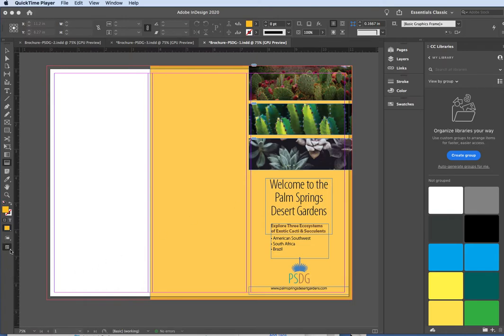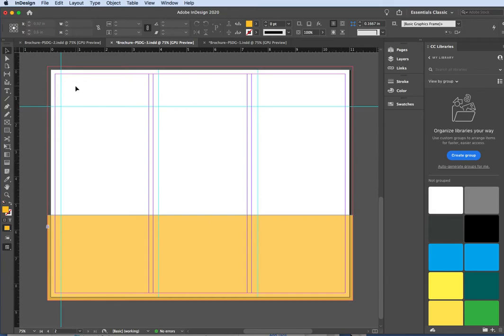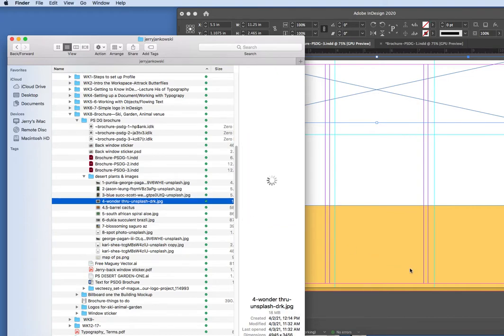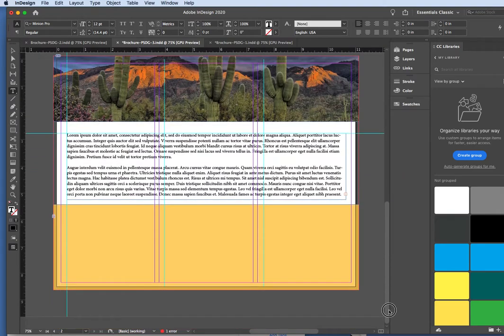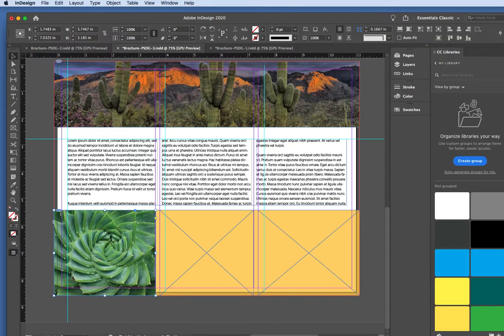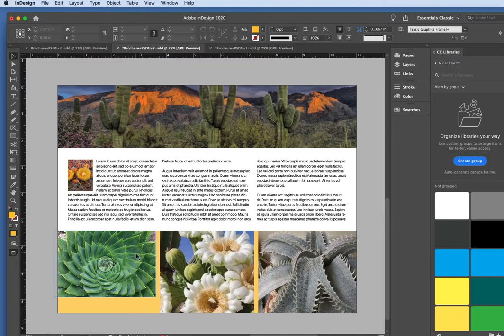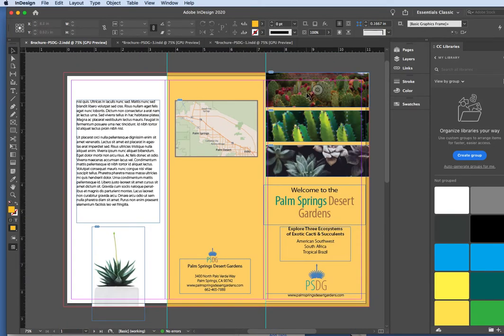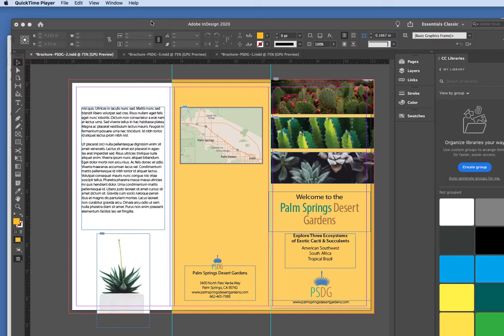Brochure set up in InDesign pt4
This is the last of this series of tutorial/demos on how to create a brochure in InDesign. Class project was to come up with a new ski resort, an animal shelter or a botanical gardens and create a logo and brochure for it.